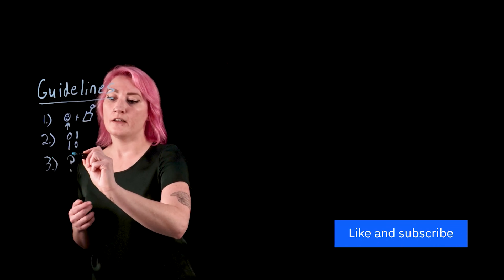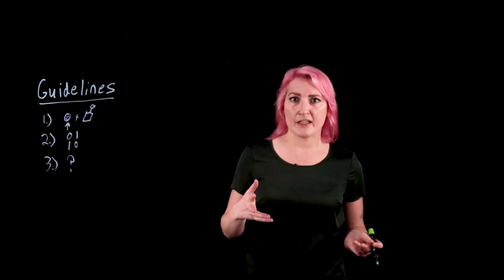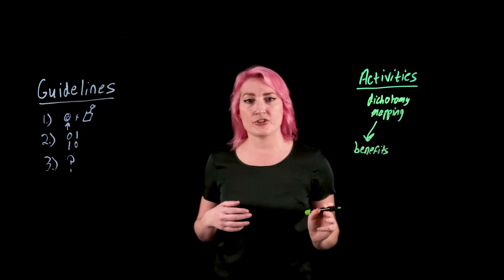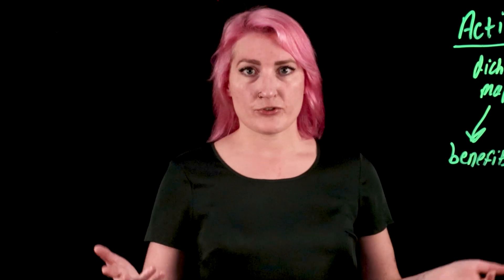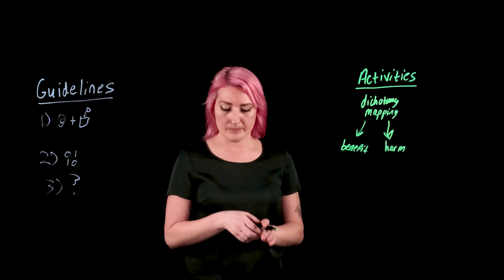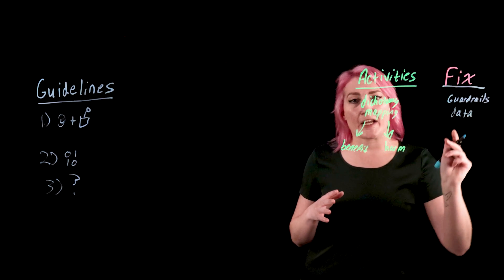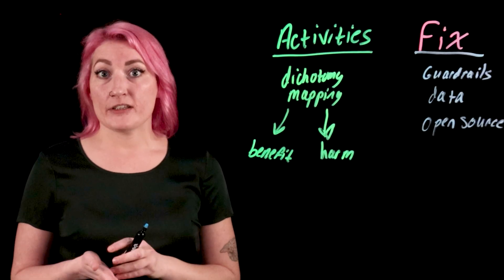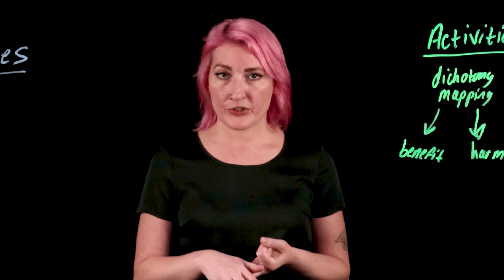How to implement AI Ethics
Every tool has potential, positive and negative, but how do you make sure your AI powered applications are enhancing your business or customer experience? Morgan demonstrates how you might want to start thinking about the risks and benefits of using AI and make sure you deliver on the benefits of AI.